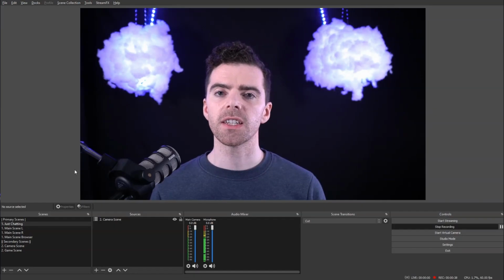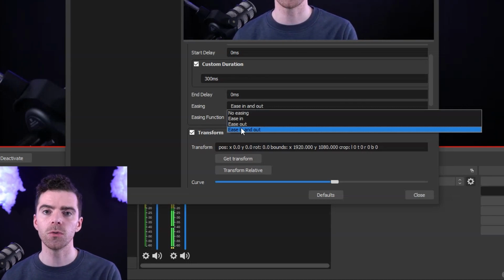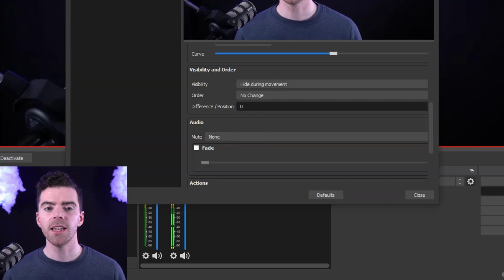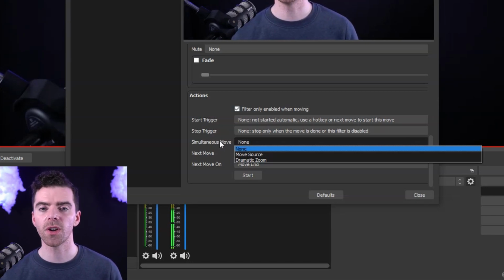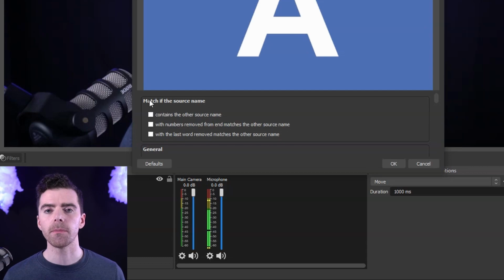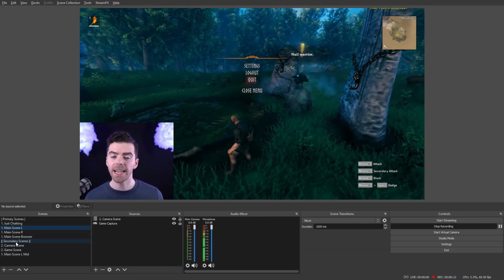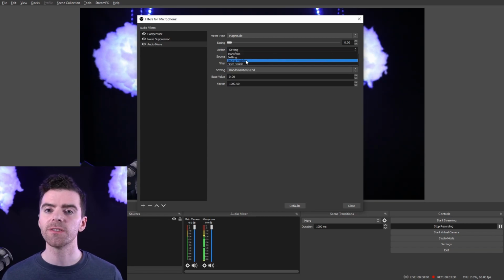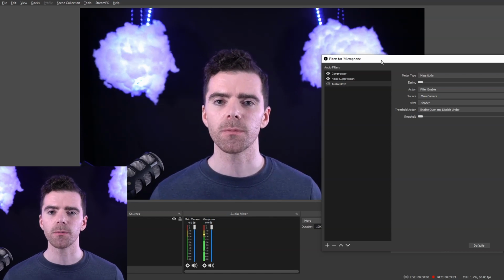The OBS Move Transition Plugin is AMAZING!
Learn about an incredibly versatile plugin that you can use in OBS to ENHANCE your stream!

TIMESTAMPS:
00:00 - 01:01 Intro
01:02 - 01:25 Installation
01:26 - 10:53 Move filter
10:54 - 14:29 Move transition
14:30 - 19:22 Audio move filter
19:23 - 19:51 Byeee